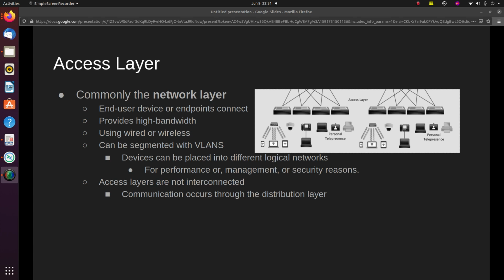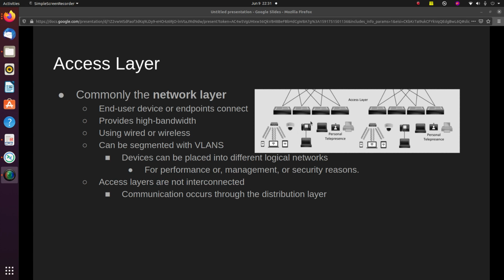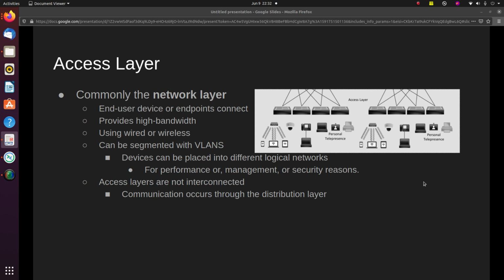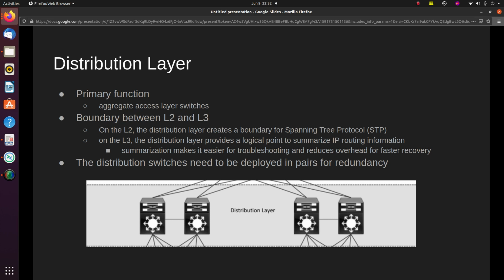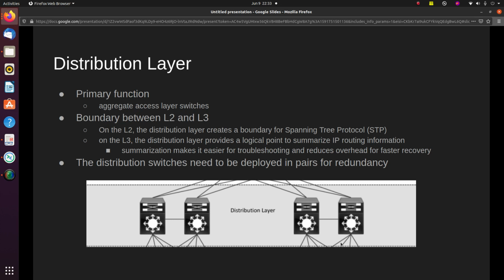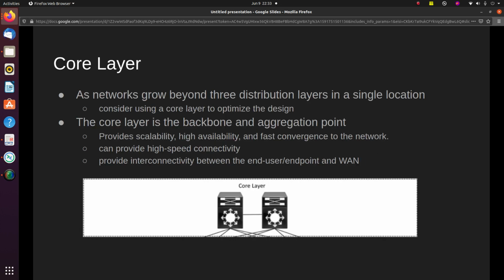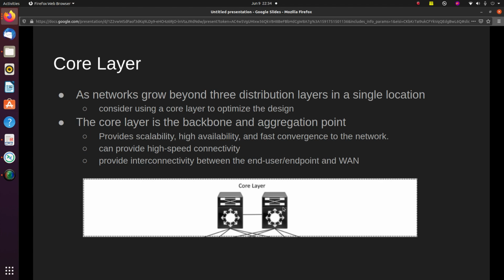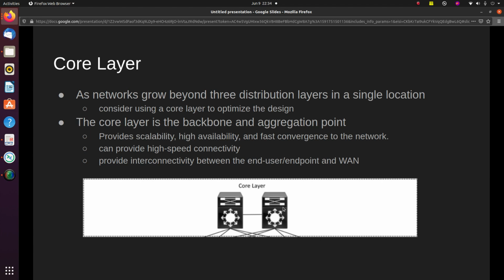350-401 ENCOR - ACCESS, DISTRIBUTION, AND CORE LAYER 2020 06 09 22 30 41